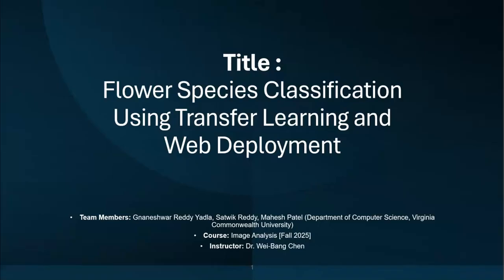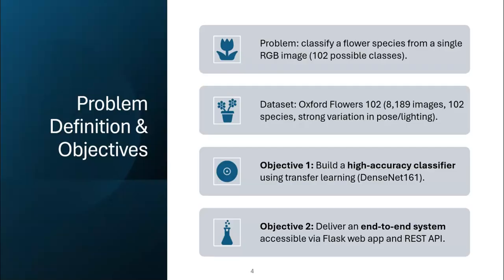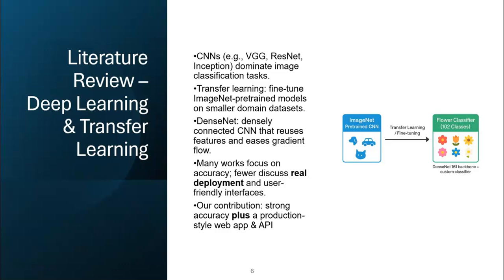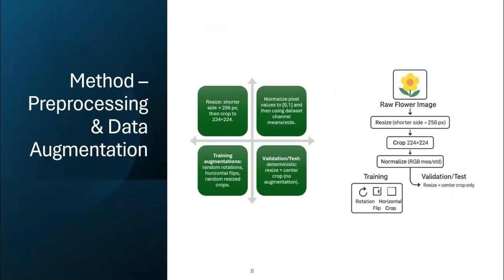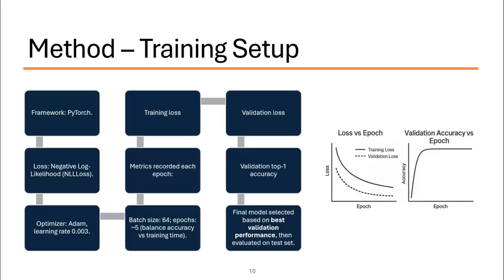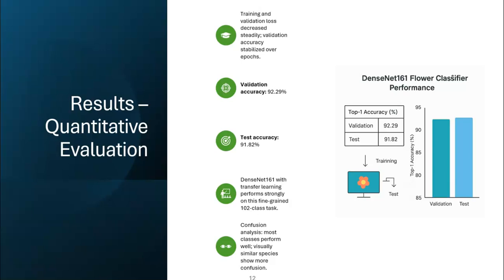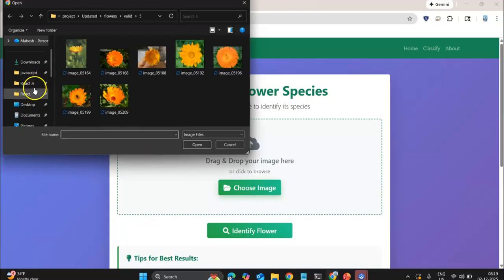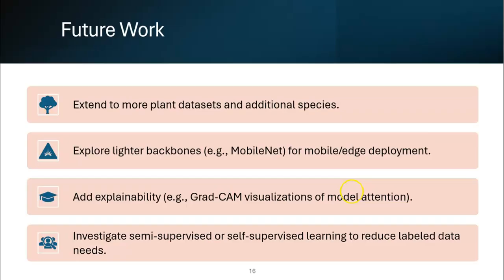flower classifaction final project